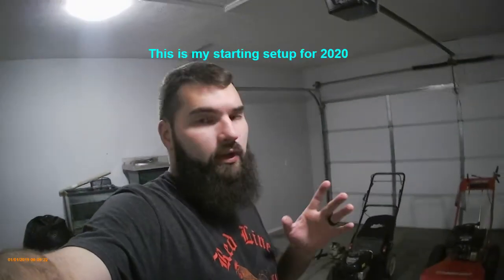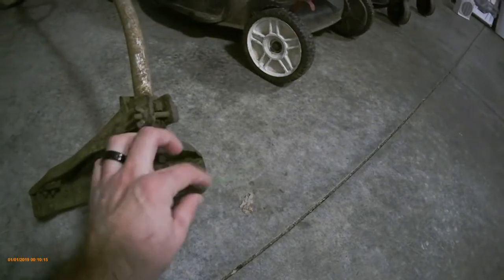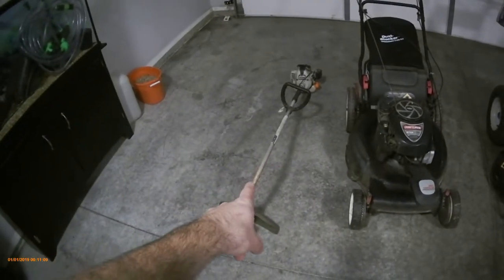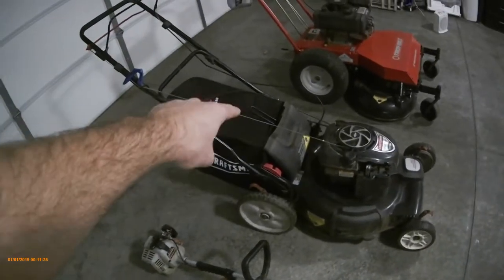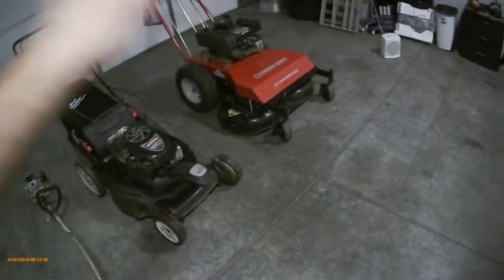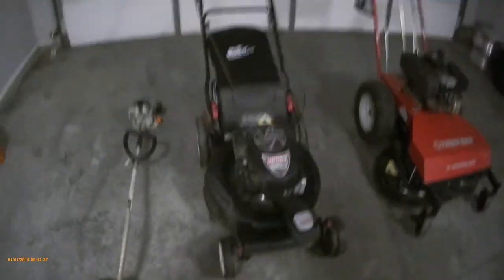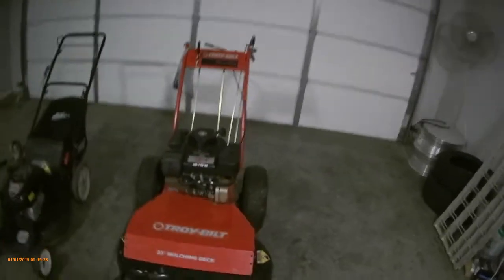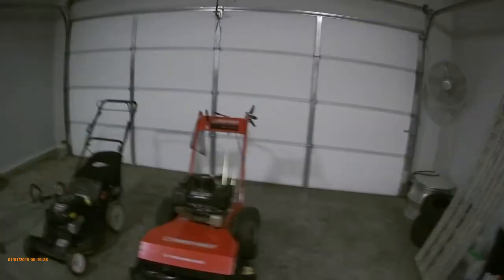2020 Lawn Care Setup - Budget Setup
In this video i will give you a walk around of my budget  2020 lawn care setup and show you all of my lawn mowers and lawn equipment that i will be mowing with for the season.